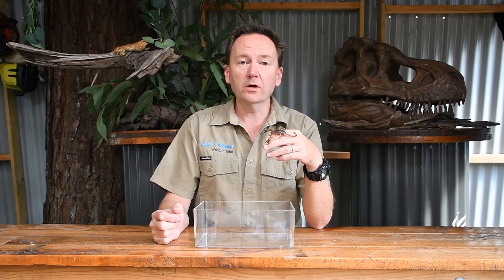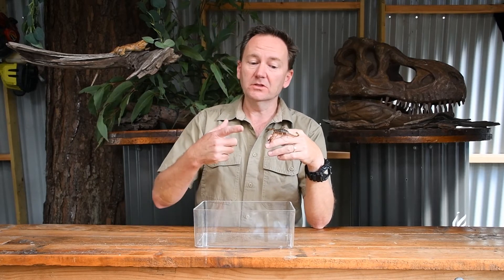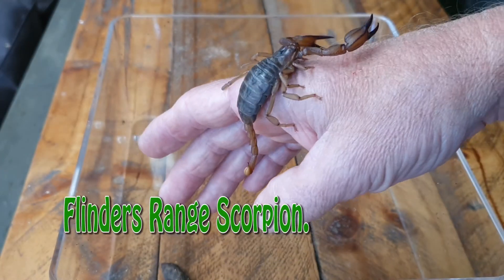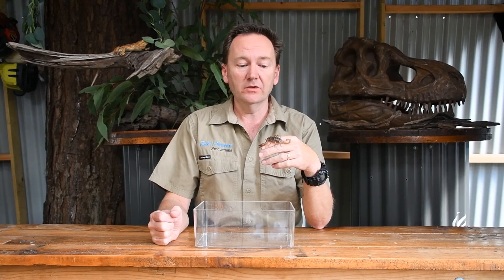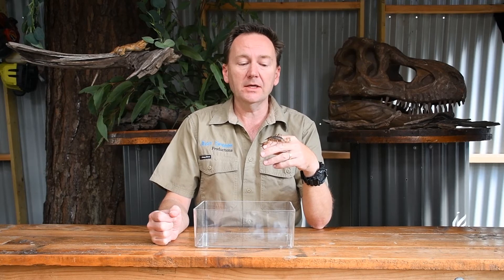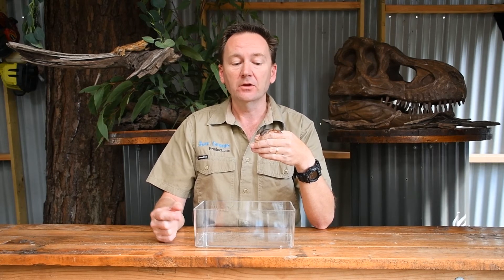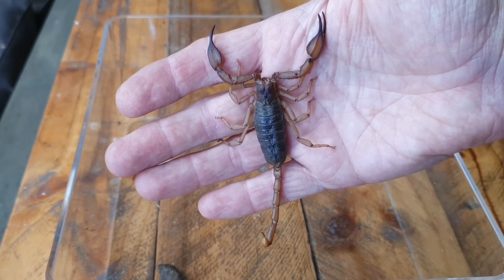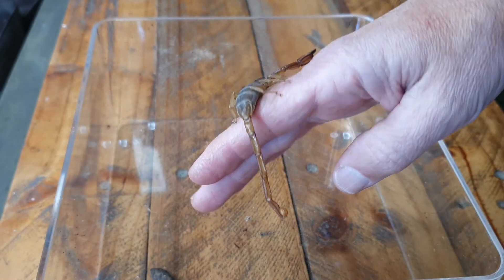Flinders Range Scorpion facts with Keeper Dave. Discovering With Keeper Dave.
Discover interesting facts about animals from around the world. Join Keeper Dave as he talks about Flinders Range Scorpions. Keeper Dave will help you learn interesting facts about scorpions as well the important role scorpions play in a sustainable ecosystem. Keeper Dave will show you some of the unique creatures that can be seen when visiting the beaches and forests of Australia.
Australia has some of the most unusual animals in the world as well as some of the most dangerous creatures in the world. Learning about our creatures gives us an understanding of animals and the important role they play in our environment. We feel if we learn about animals and understand animals then we will be more willing to protect them and their environment.

scorpion facts , scorpion clips , scorpion information , cool facts about scorpions , discover facts about scorpions , Australian scorpions , Australian Scorpions , fun facts about scorpions , learn about scorpions.

YouTube: Discovering With Keeper Dave